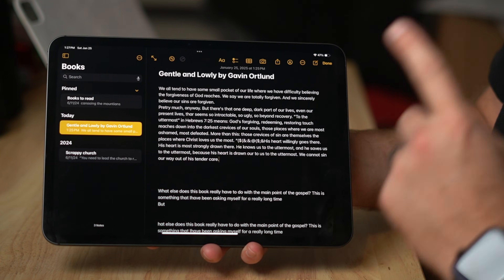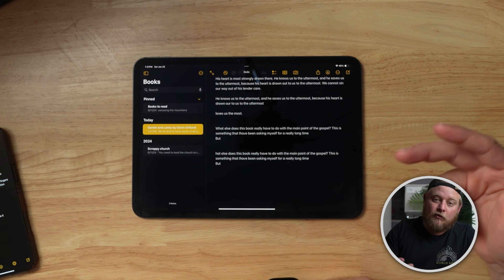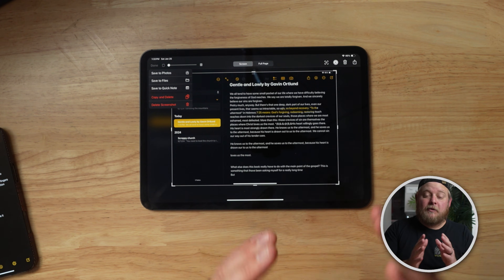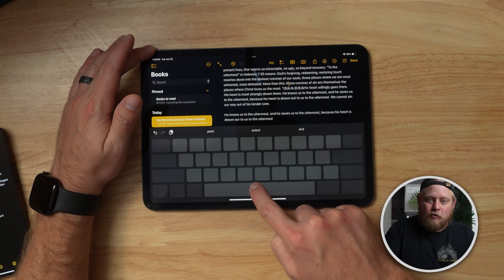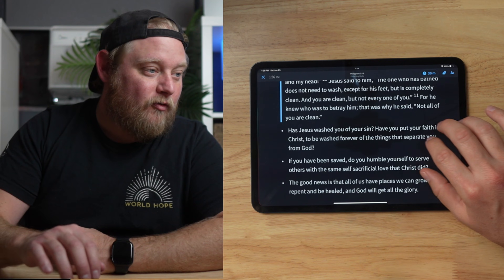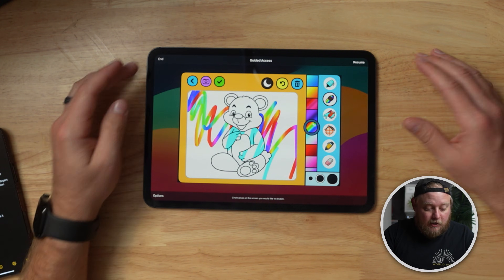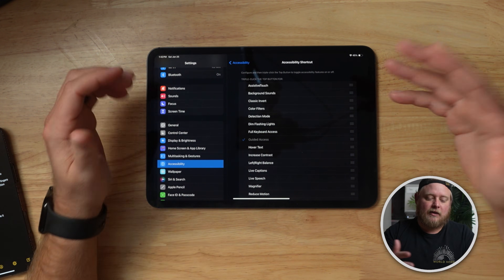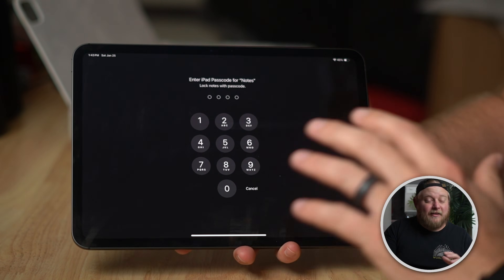12 ESSENTIAL iPad tricks you probably didn't know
Discover game-changing iPad tips and tricks that will boost your productivity and enhance your experience. From hidden gestures to powerful features you didn’t know existed, this video covers it all. Perfect for beginners and seasoned iPad users alike!

iPad Pro
iPad Air

My equipment
Computers: